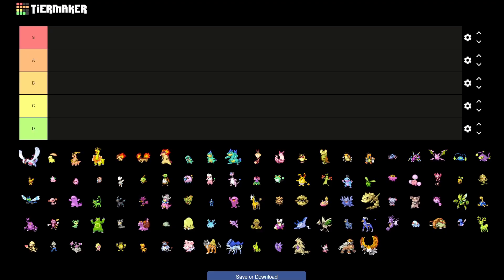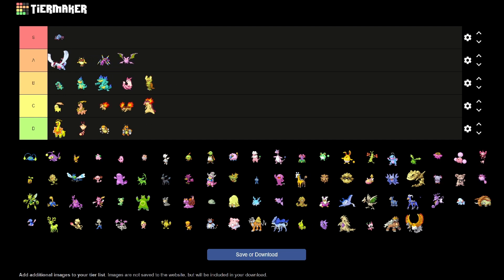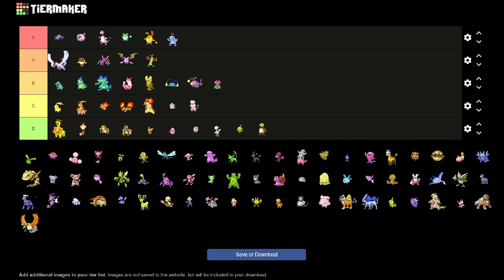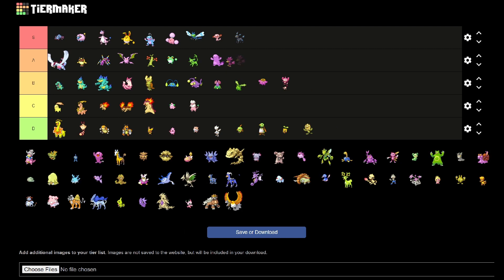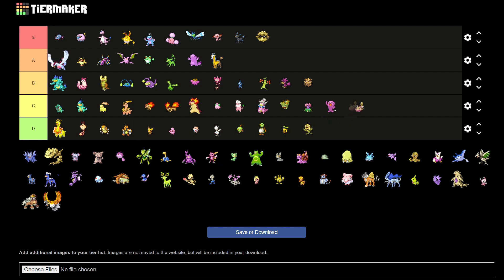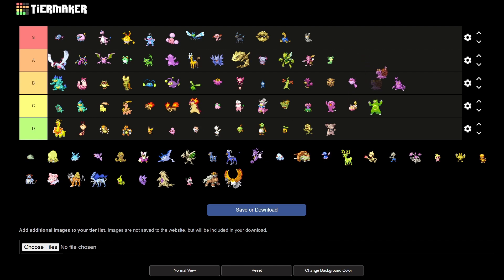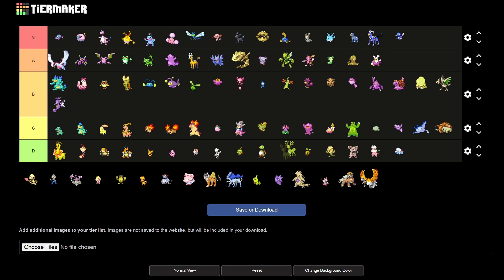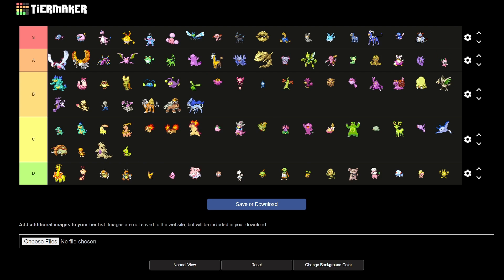ASMR | Pokémon Shiny Generation 2 Tier List [Whispered]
Hi friends!

It seemed like you enjoyed the last Pokemon shiny tier list video so please enjoy gen 2!